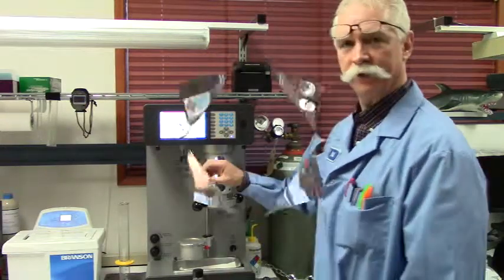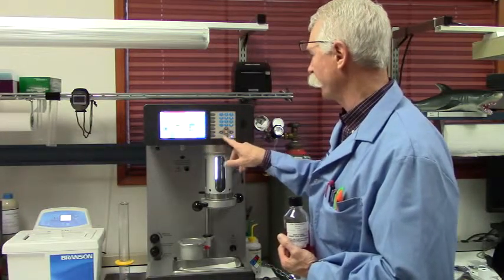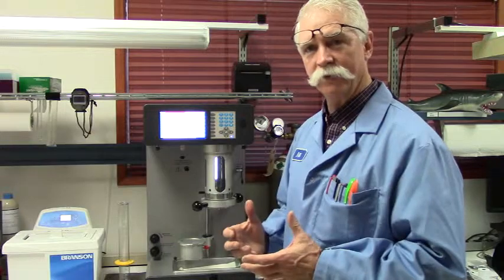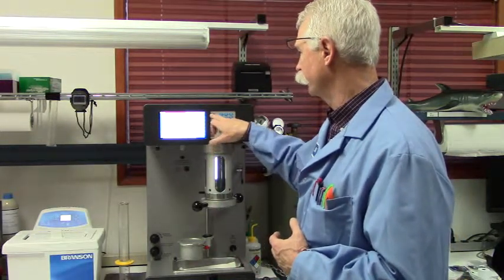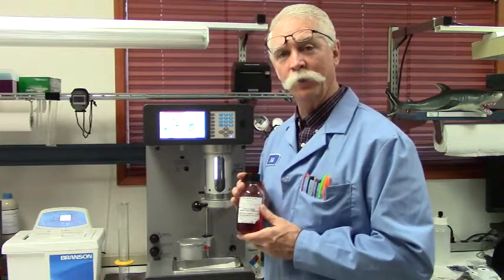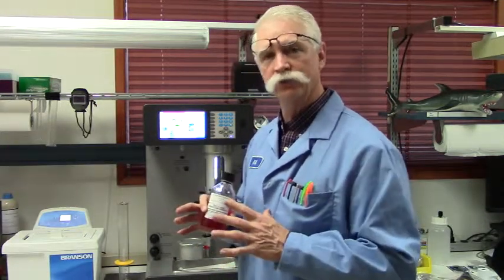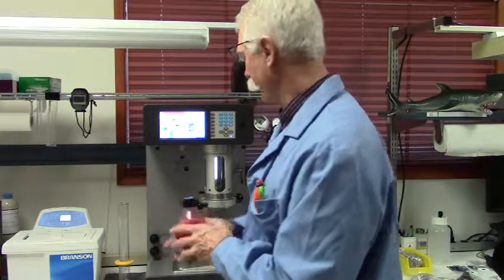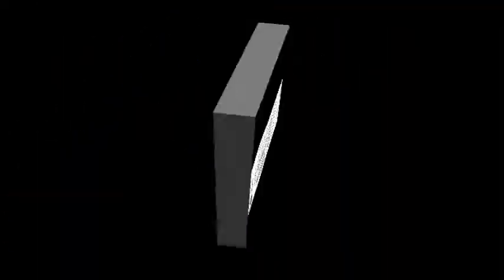Chapter 9 HIAC 8011+ Running a reference standard fluid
PART-838VID03.15-A